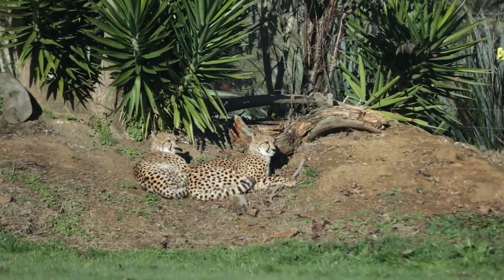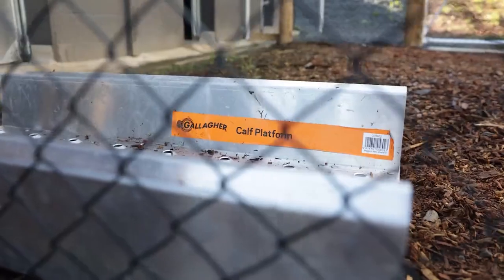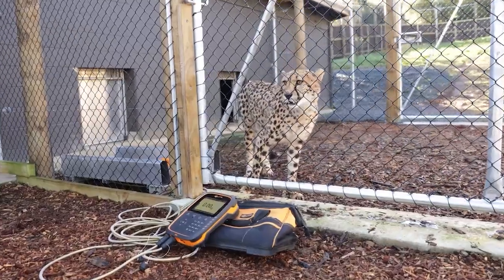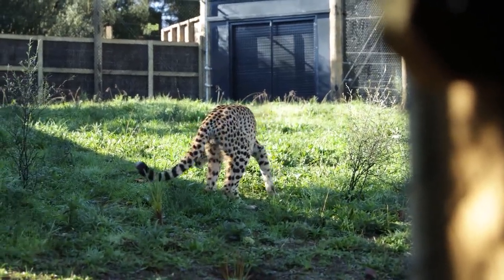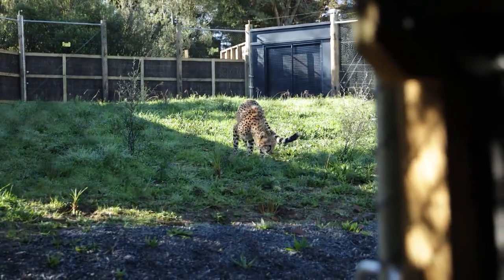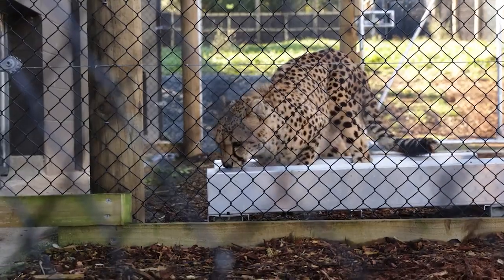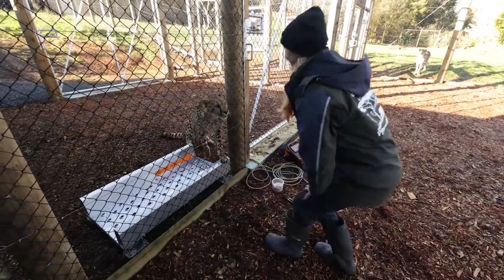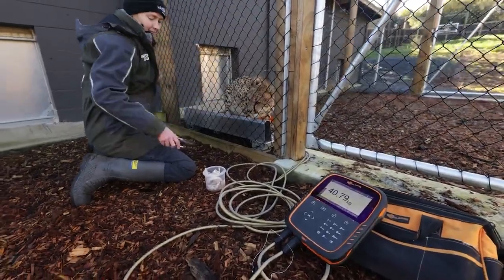Customer Story: Weighing Cheetah at Hamilton Zoo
Our weigh scales aren't just for livestock we can also use them for wild animals too.

Check out how Hamilton Zoo in New Zealand use our weigh scales to weigh there Cheetah.